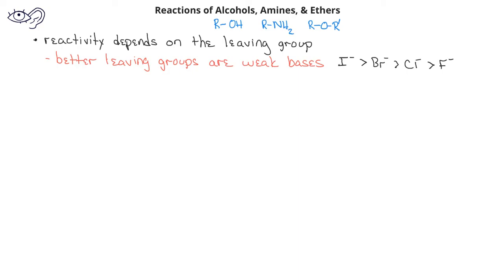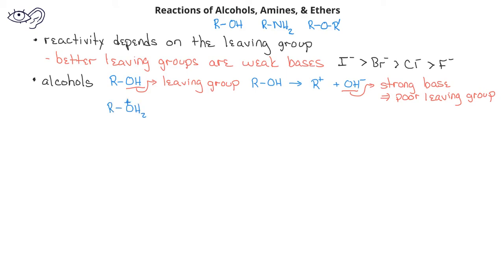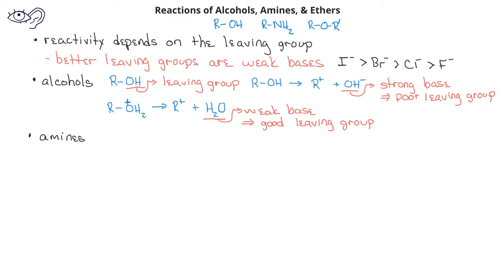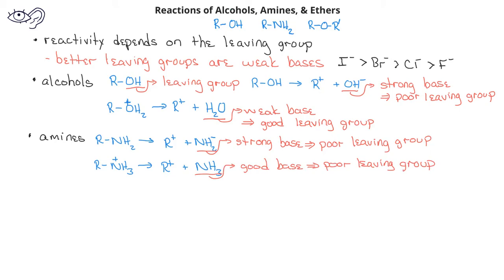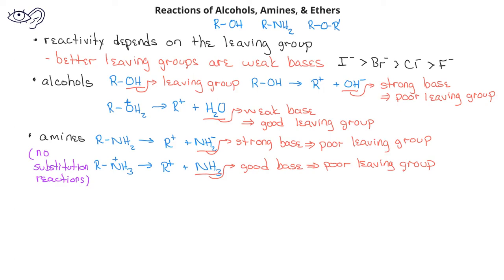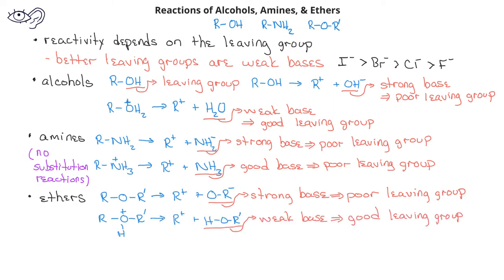Survey of Organic - Reactions of Alcohols, Amines, and Ethers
This video introduces the important aspects of alcohol, amine, and ether substitution reactions relative to alkyl halides.